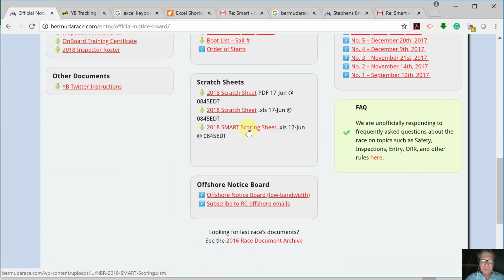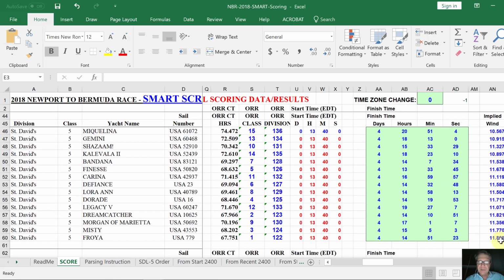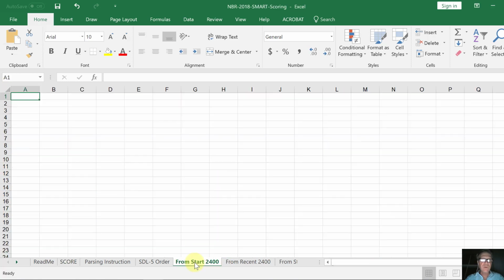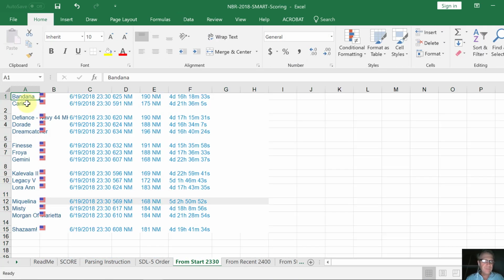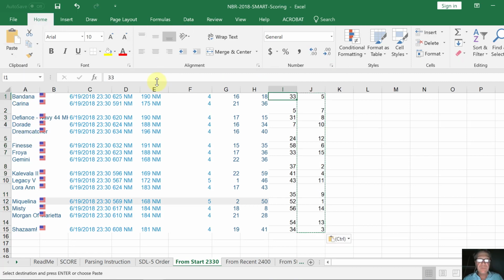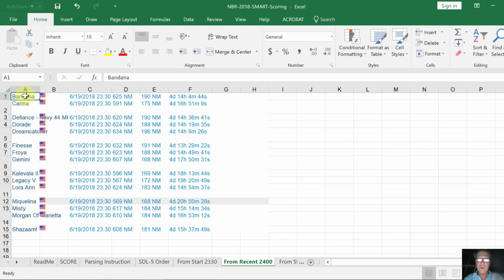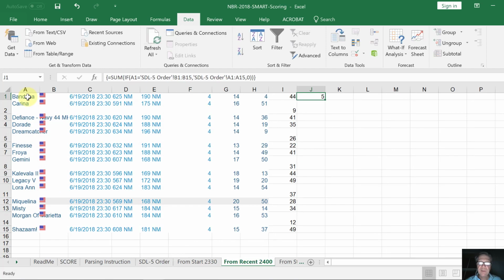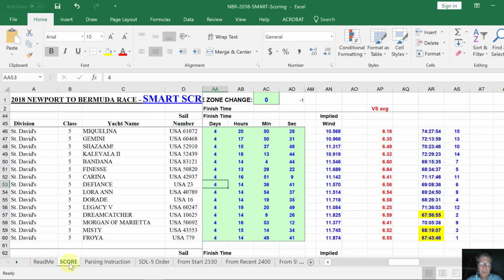Smart Scoring Spreadsheet for 2018 Newport Bermuda Race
Smart Scoring Spreadsheet for 2018 Newport Bermuda Race + a little Excel "lesson" I suppose you could say...